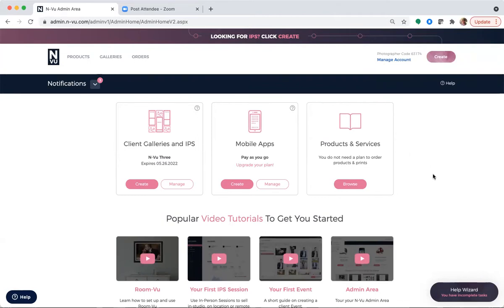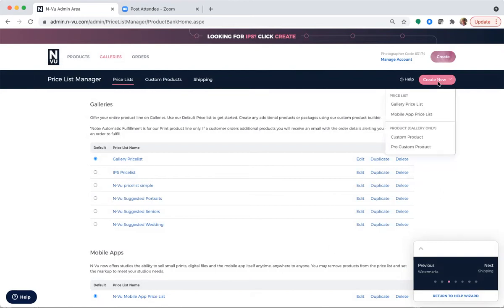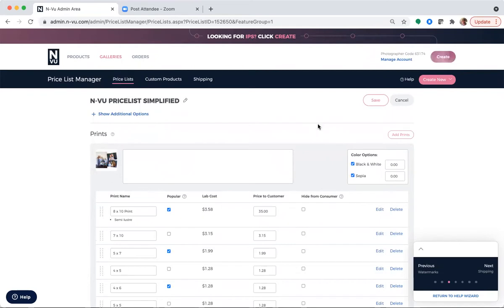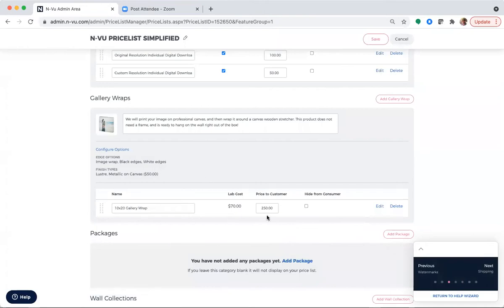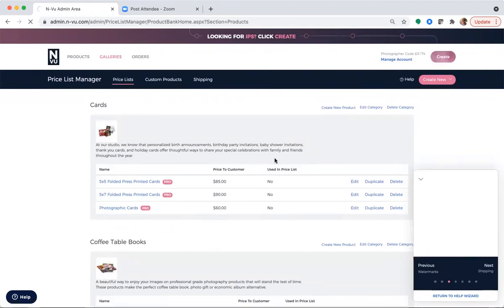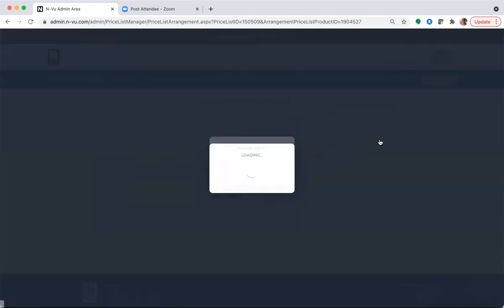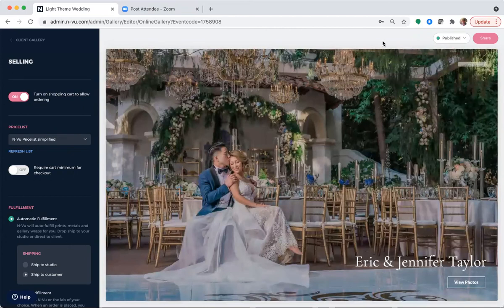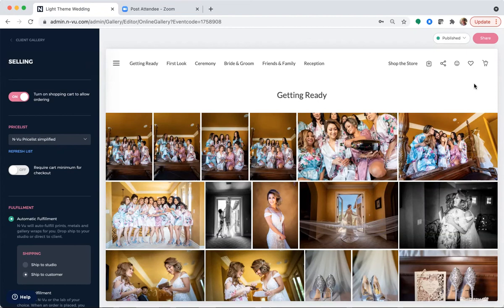Live Demo "Price List Simplified"